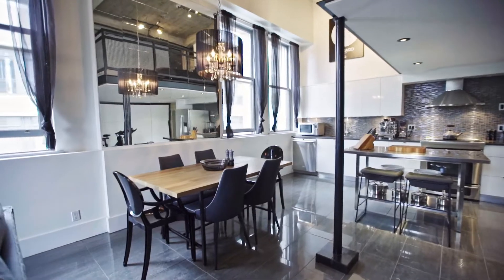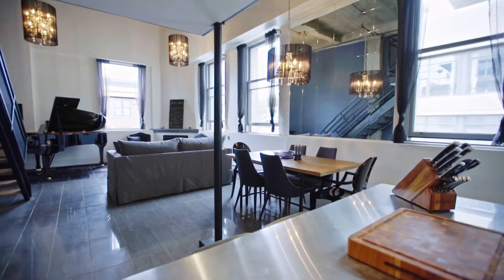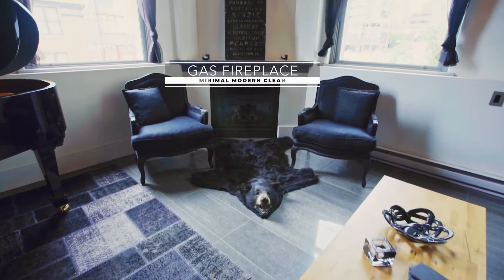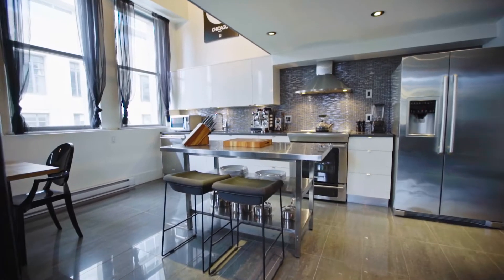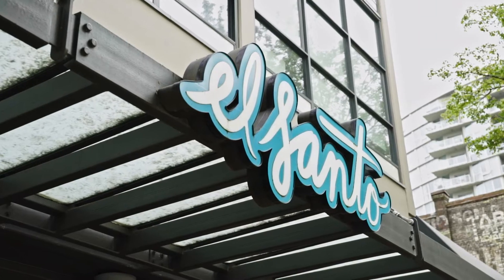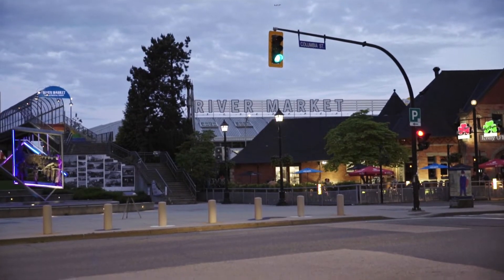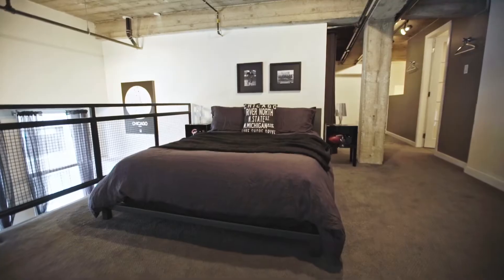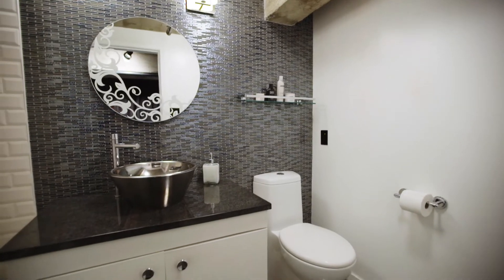Promo Video | 1,203 sf Loft Conversion | #404 549 Columbia St at C2C lofts in New Westminster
#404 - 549 Columbia St (C2C Lofts)

Ask your agent to contact The New West Guys (Matt Brabbins and Jeremy Rae) to schedule a private viewing.

1 Bedroom
1.5 Bathrooms
1,203 sq ft

Strata Fee | $456.65
Reserve Fund | $170,784
2 Pets
Rentals at Capacity (4 allowed, currently at 6)
1 Parking Stall
Columbia Street Skytrain Station | 3 minute walk
New Westminster Skytrain Station | 8 minute walk

Proudly Marketed by The New West Guys | RE/MAX All Points Realty New Westminster